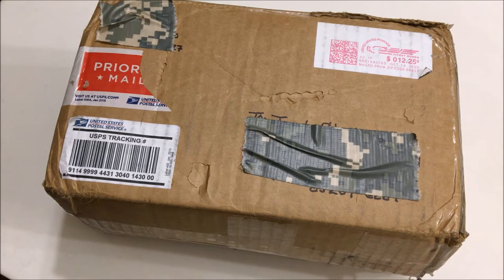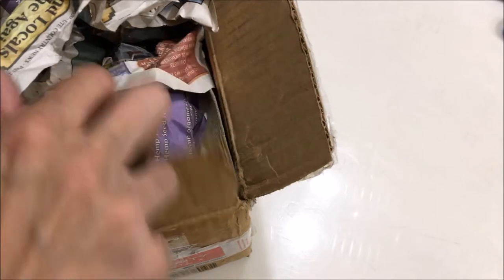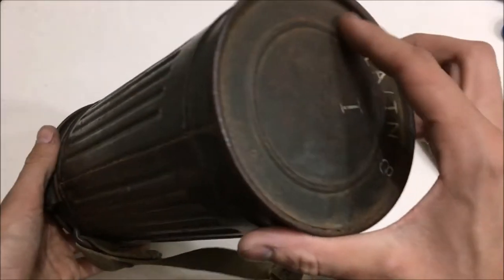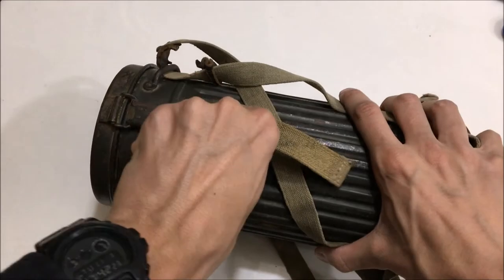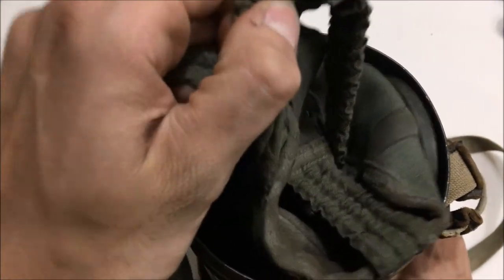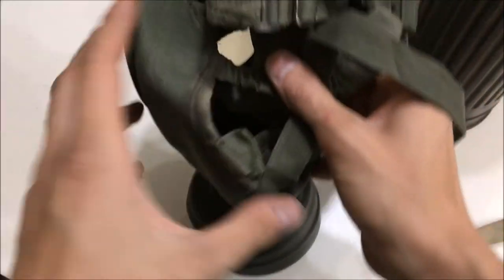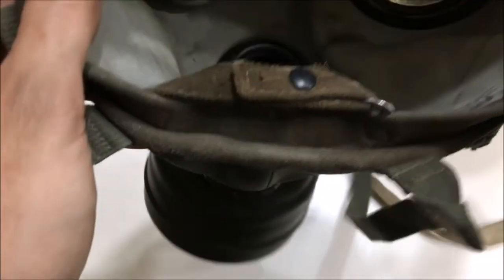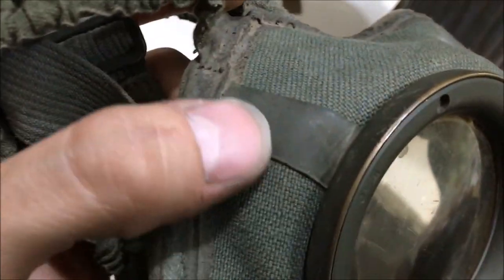Unboxing an original WW2 German GM-30 gasmask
An impromptu unboxing of my long awaited gas mask. Matching, named, and very clean, practically unissued! An in depth video to come on the GM-30.